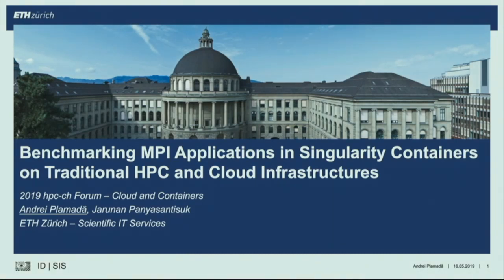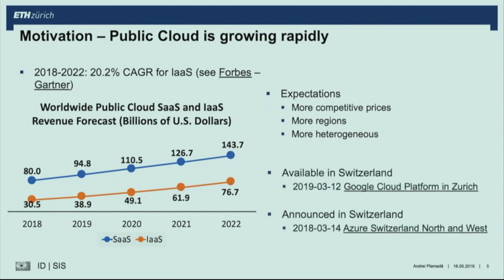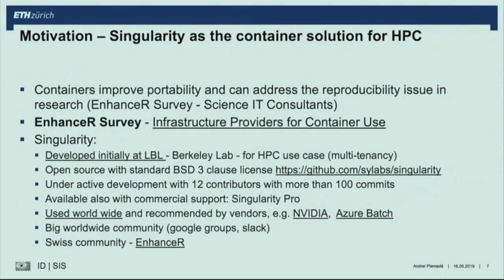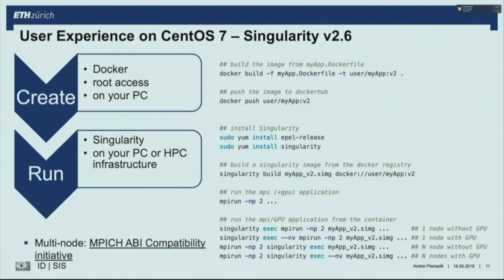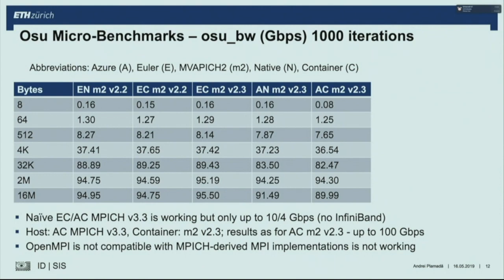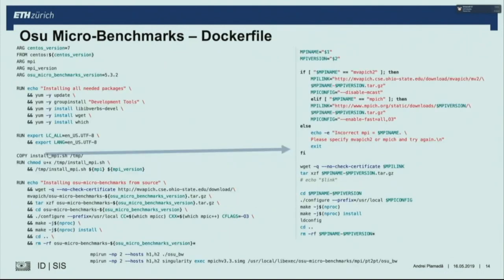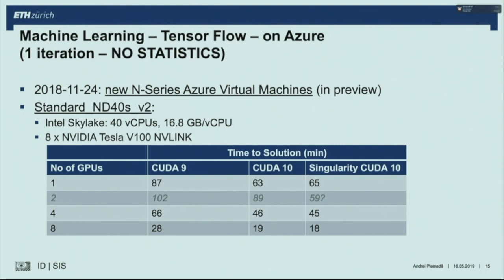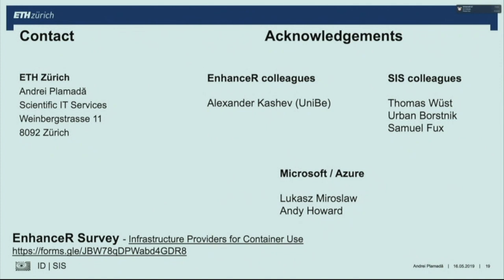Benchmarking MPI Applications in Singularity Containers on Traditional HPC and Cloud Infrastructures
Convener: Andrei Plamada (ETH Zurich)

hpc-ch forum on Cloud and Containers, hosted by University of Basel, May 16